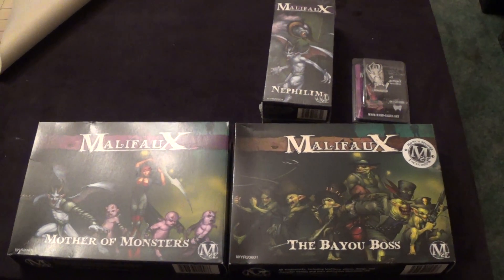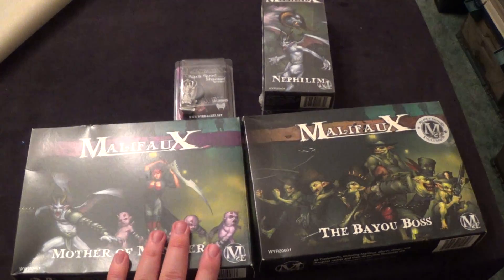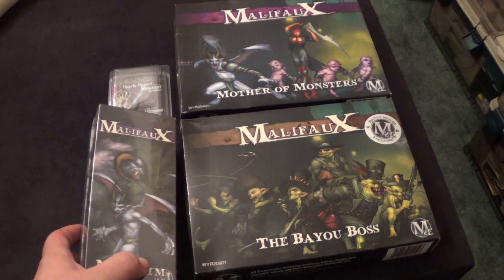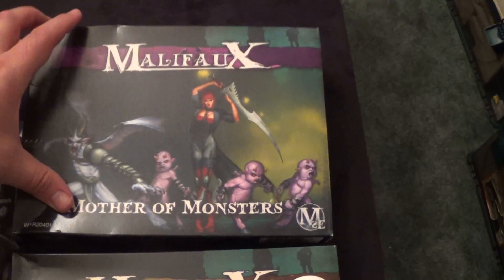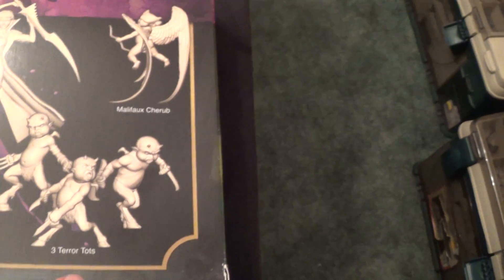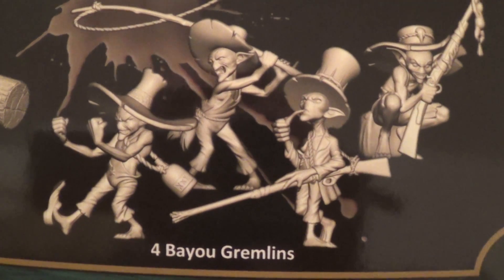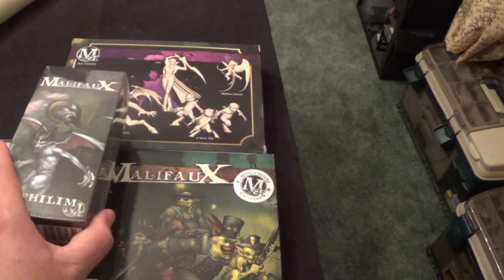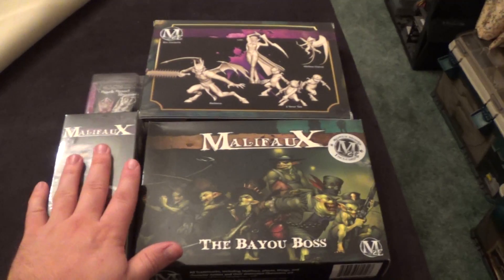Trade In Haul - Malifaux 2E Neverborn, Mother of Monsters, & Bayou Boss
Check our website for info on our projects.